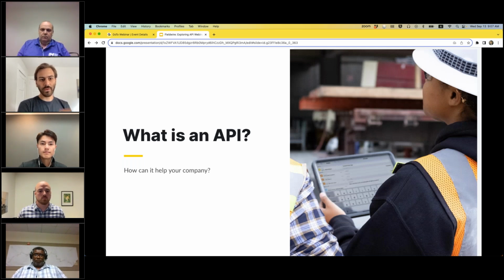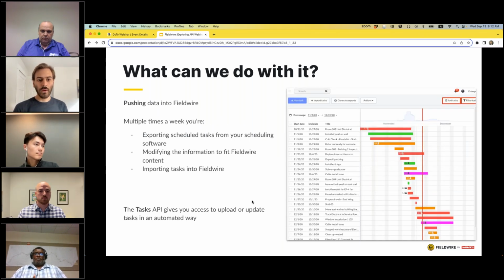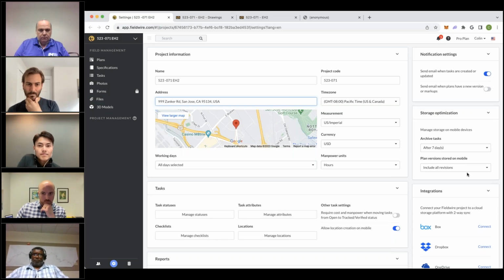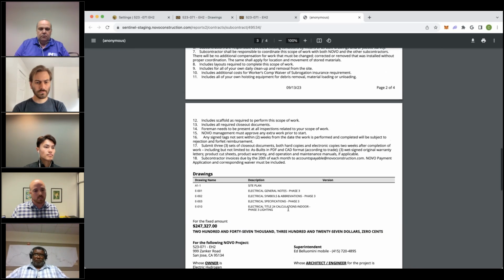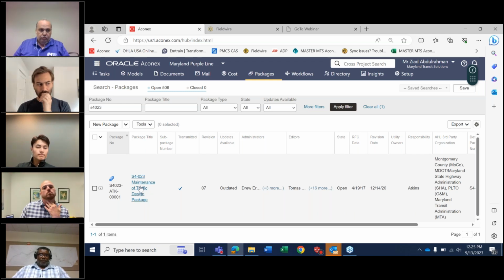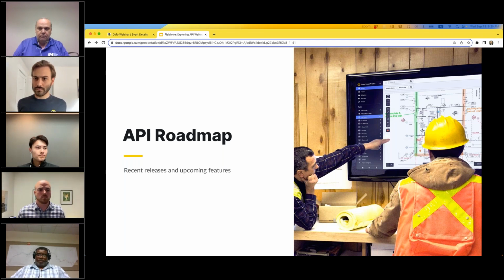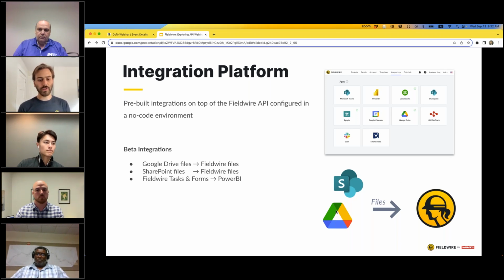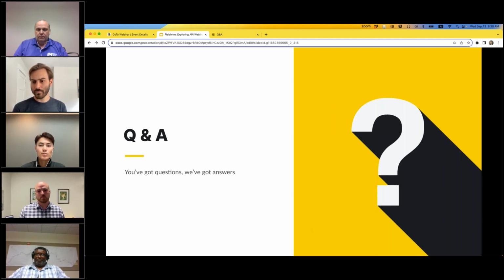Exploring Fieldwire's API Capabilities | Webinar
Interested in connecting Fieldwire with different software? Join us as we explore real-world use cases of how our customers are leveraging Fieldwire’s API to seamlessly integrate with other tools. Discover how you can enhance collaboration between software, and remove extra steps from your existing workflow. Don’t miss this chance to uncover additional ways to help your teams save time. Live webinar aired September 13, 2023.